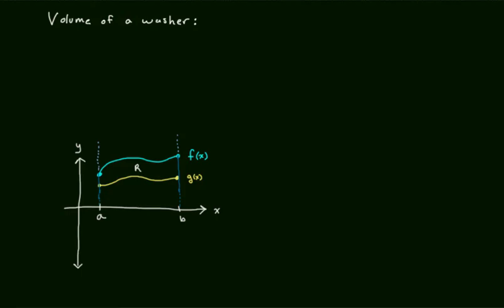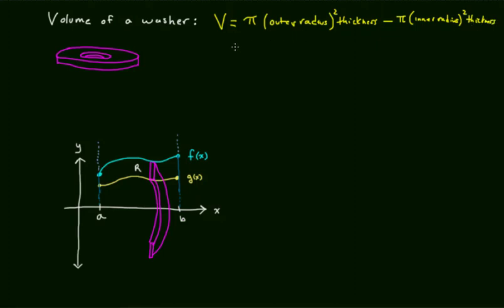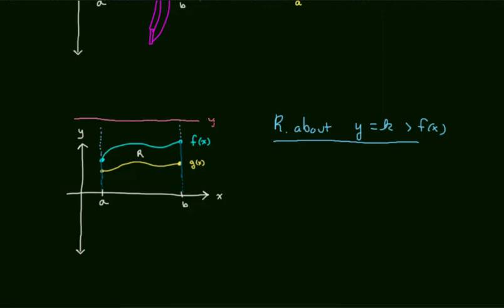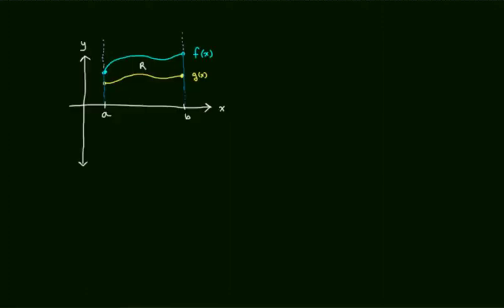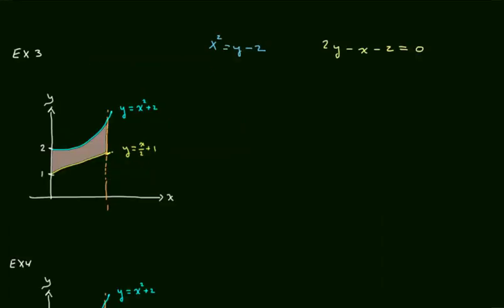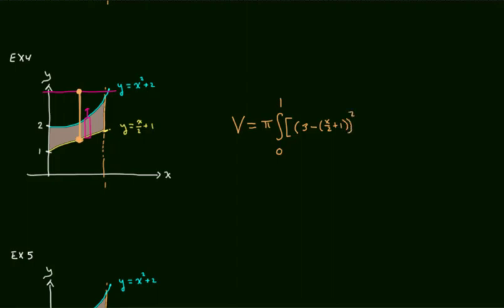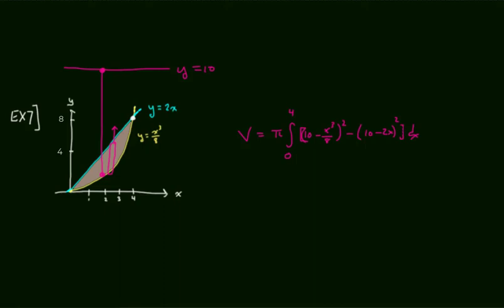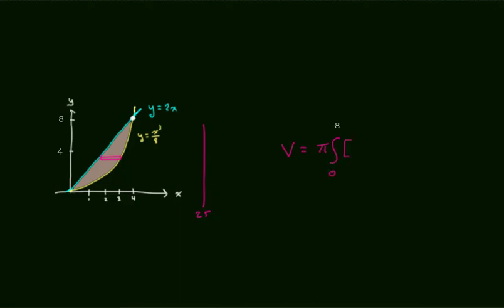BC 1617 Q302 L2 2FIX2021